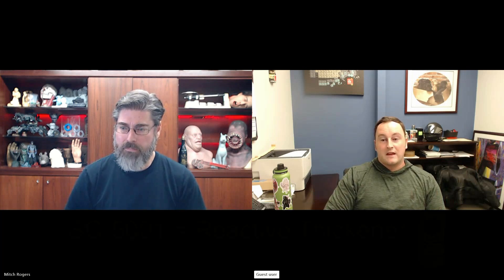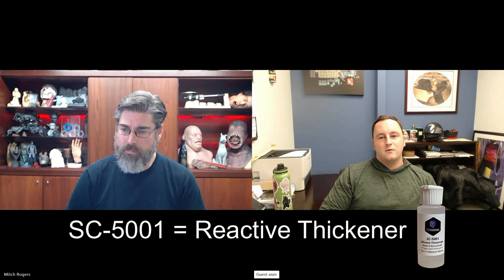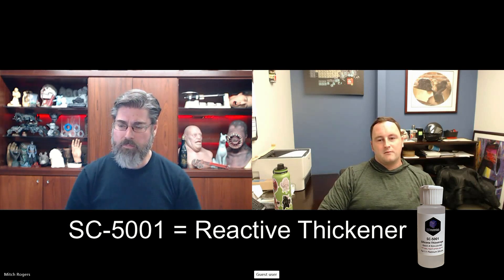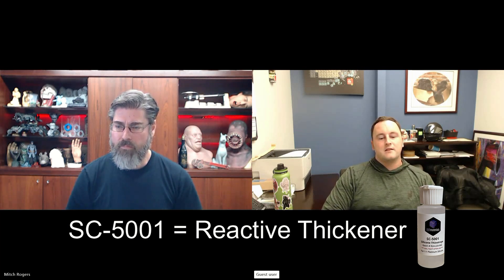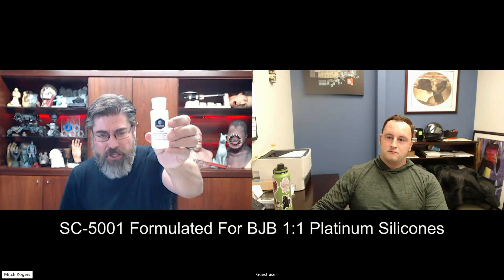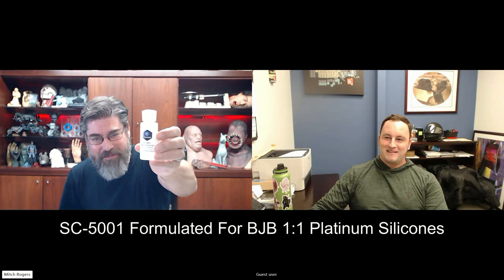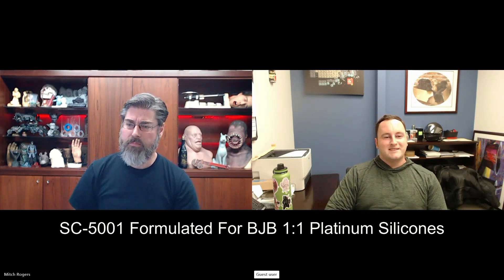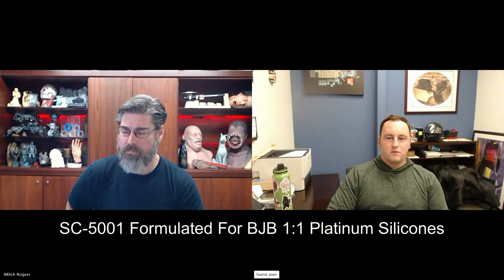Silicone Thixo Talk With Tom From BJB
In this video I talk to Tom at BJB Enterprises about the effects of tixotropic additives on silicones. Spoiler alert: compatibility is key. This is my first video of this variety and big thanks to Tom for letting me pick his brain for the youtubes! I am still working out the bugs in my interview format, so bear with me. The next one should be free of any audio glitches!